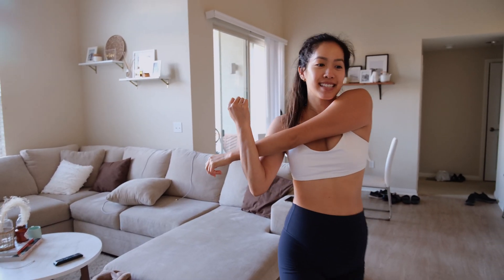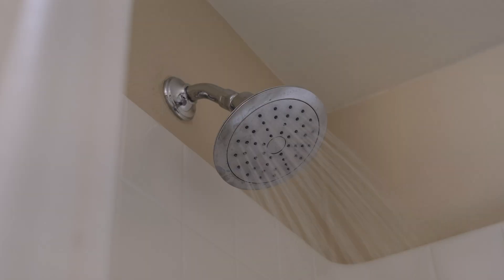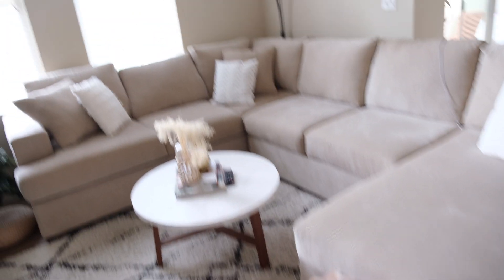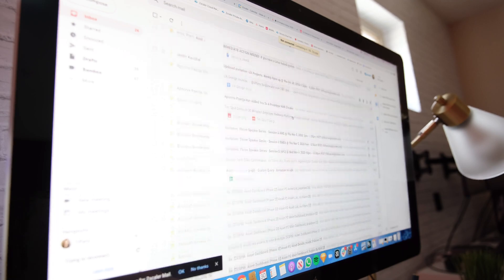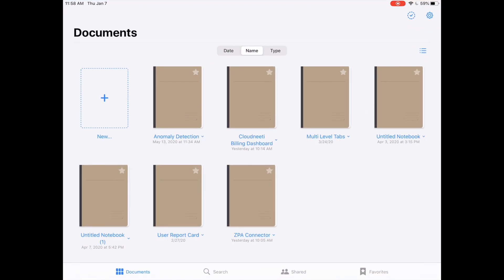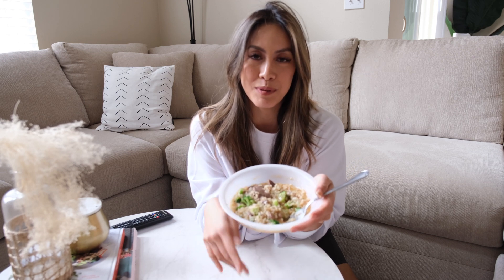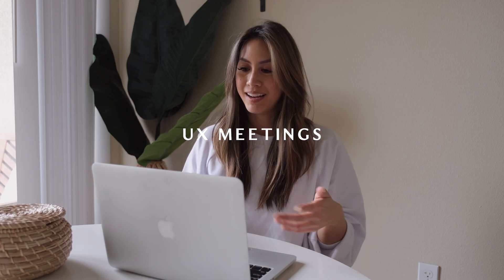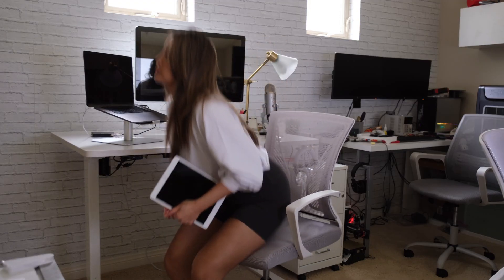Day in the Life of a UX Designer: Work from Home Typical Tasks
In this video, I share a typical day working from home as a UX Designer in the Bay Area. This will give you an insight of my usual day-to-day routine, tasks, and tools I use working from home instead of at the office. Each day for a designer looks different but you can get an overall idea of the responsibilities expected.

TIMECODES:
0:00 - Morning Routine
2:03 - Settling Into Work
2:40 - Wireframing
2:55 - Lunch Time
3:40 - UX Meetings
3:53 - Afternoon Walk
4:00 - Designing / Prototyping
4:13 - Logging Off
4:20 - End of Work Day